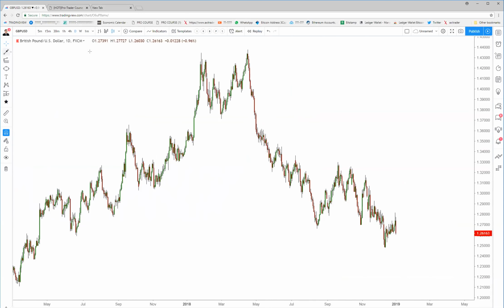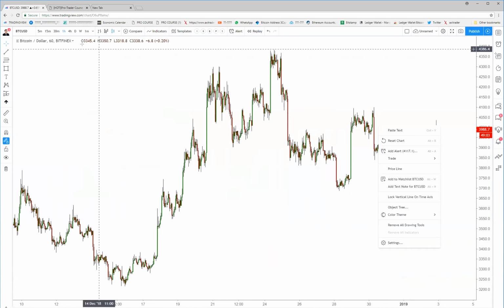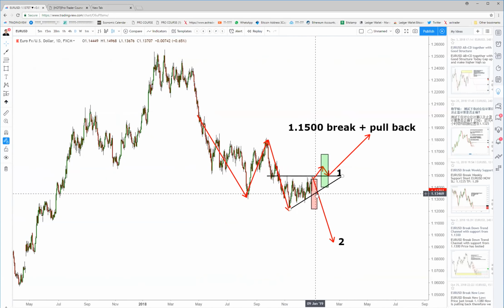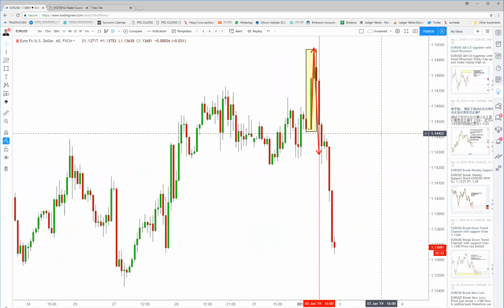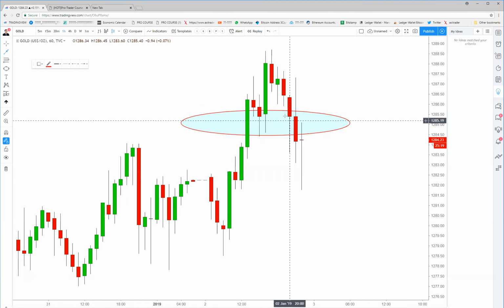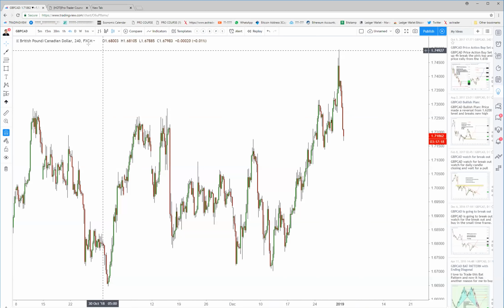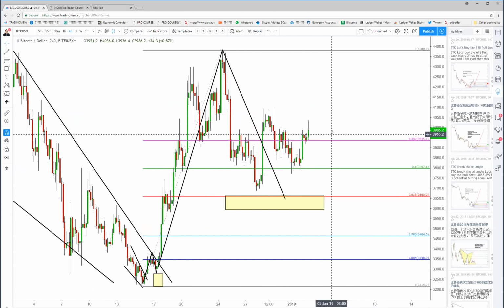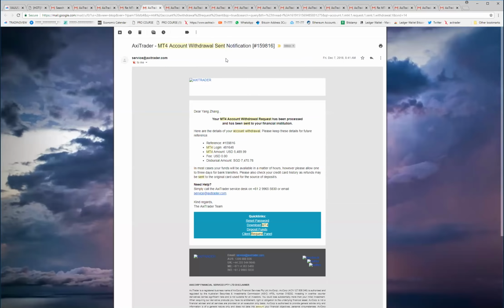PROJACK 2019 First Webianr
Covered All markets!
Promotion extend to Jan 20th